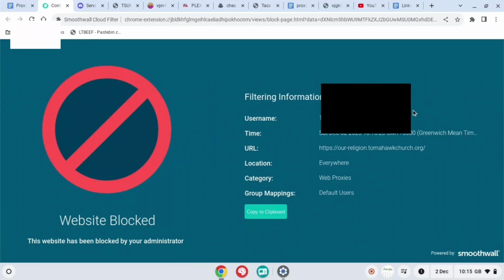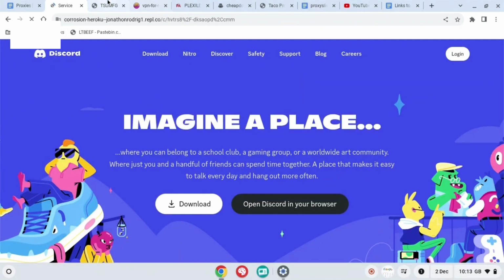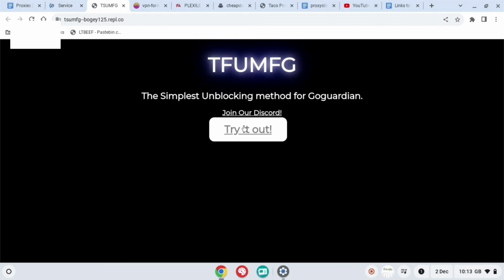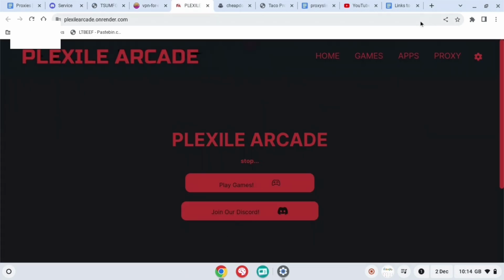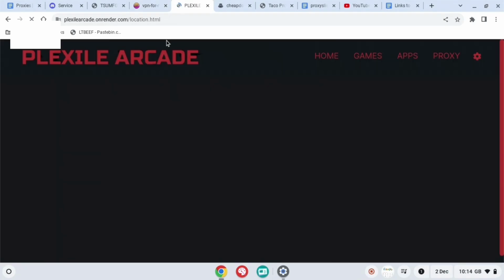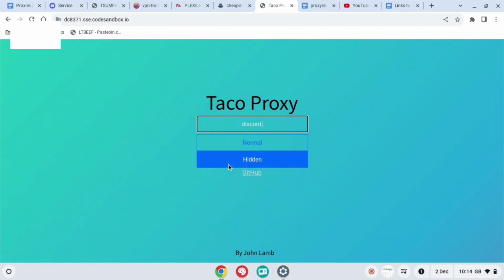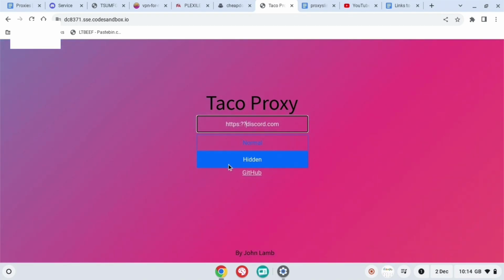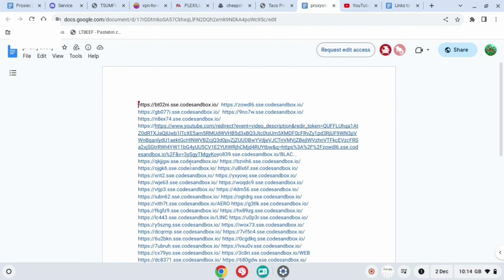How To UNBLOCK All WEBSITES On SCHOOL CHROMEBOOKS!